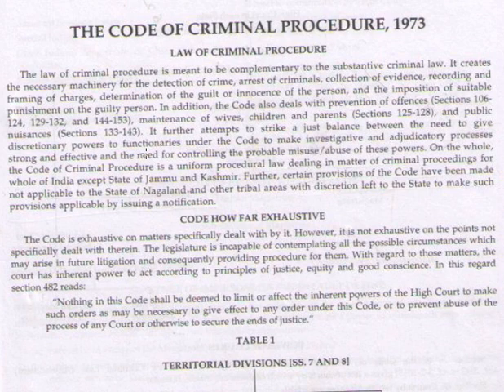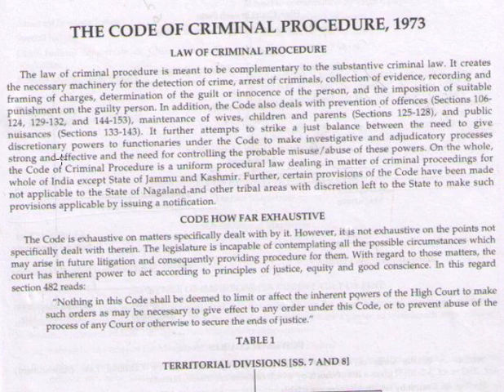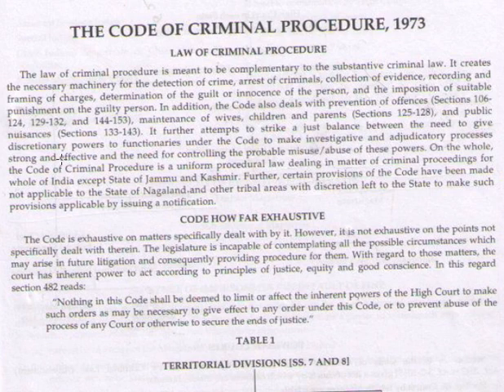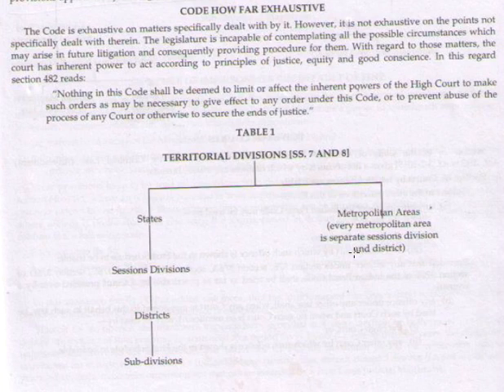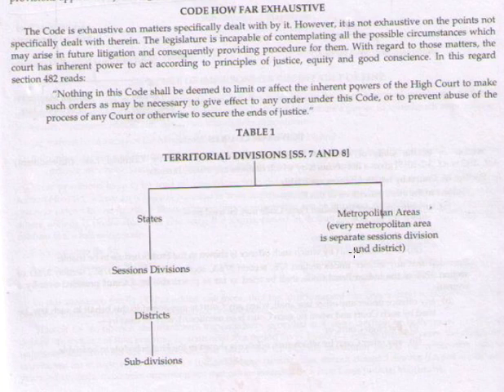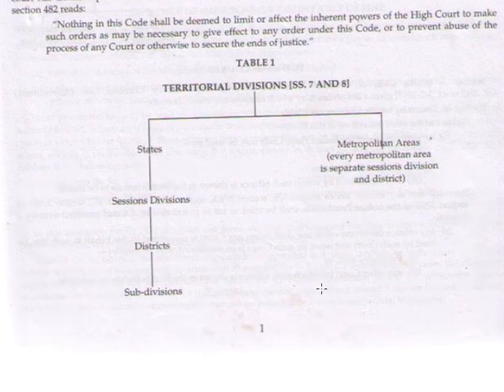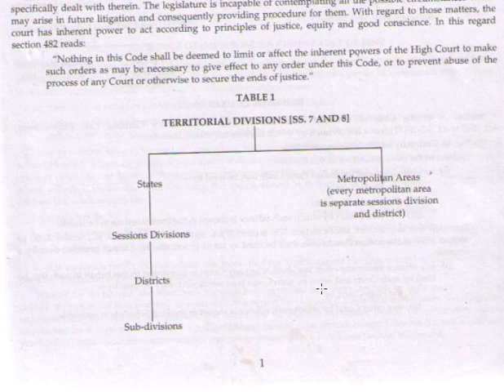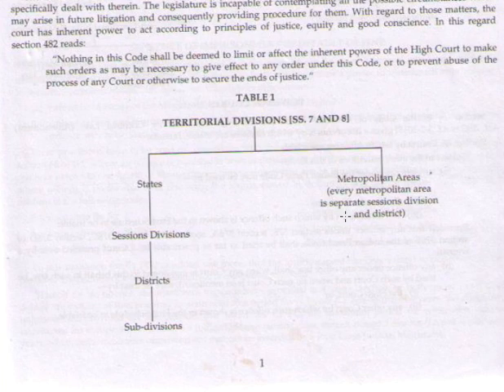CRIMINAL PROCEDURAL CODE 1973 INTRODUCTION